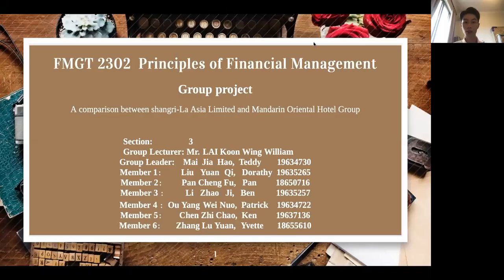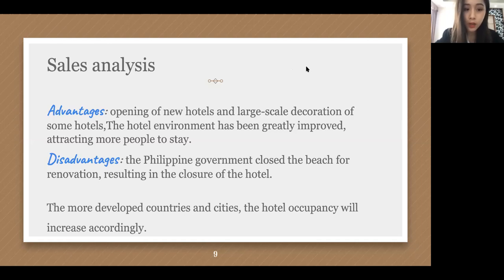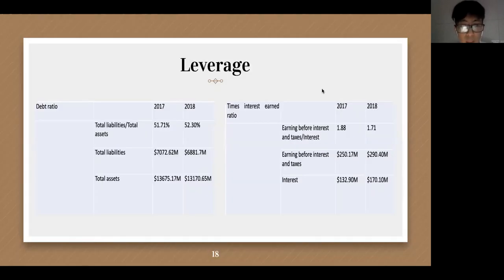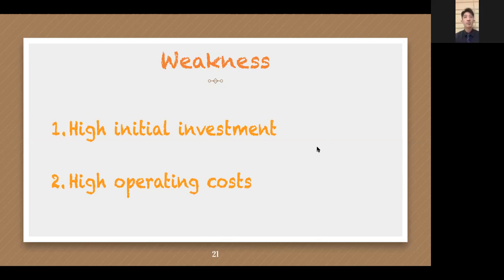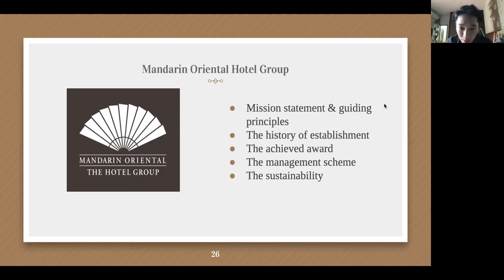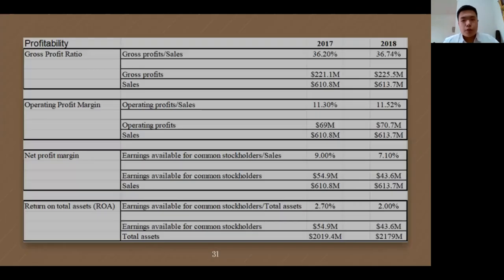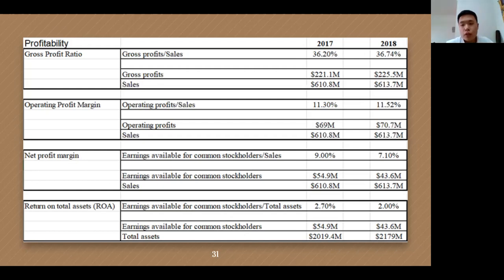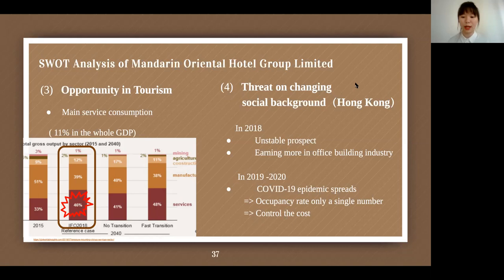Group C presentation